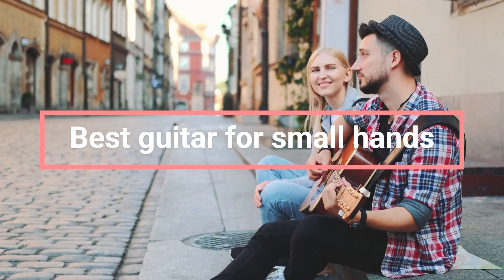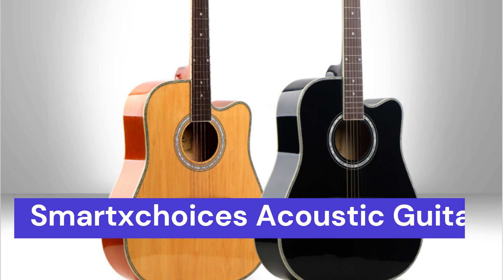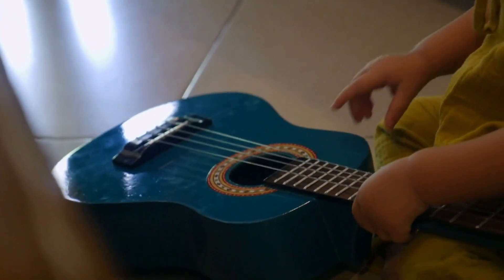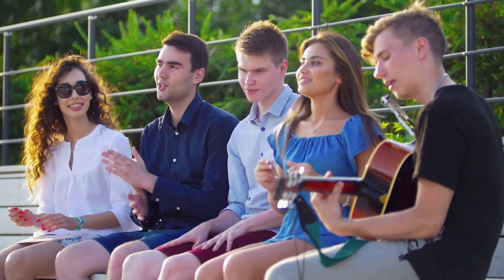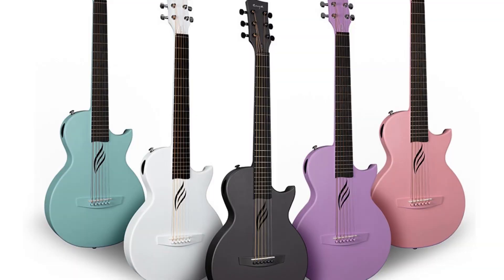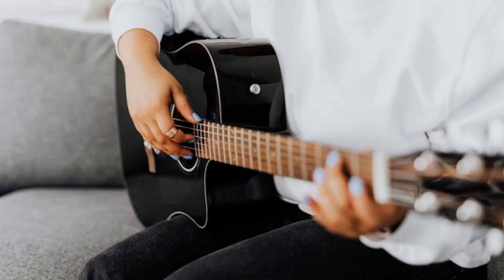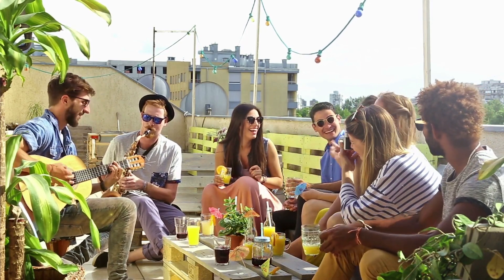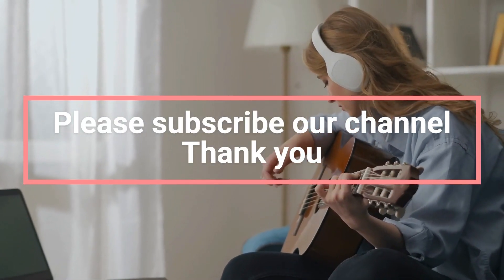Top 5 Best guitar for small hands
Are you a guitarist with smaller hands? Struggling to play certain chords or riffs? This video has the answer! We will show you the best guitar for small hands, so you can start playing your favourite songs with ease. Learn about different types of guitars and their advantages, as well as tips on adjusting your guitar to fit your unique needs. Don't let size stop you from making beautiful music - watch this video now and get ready to take your playing to the next level!!!

Smartxchoices acoustic guitar
Fender cc-60s concert acoustic guitar
Enya nova go carbon fiber acoustic guitar
WINZZ Cutaway Acoustic Acustica Guitar
Pyle classical Acoustic Guitar